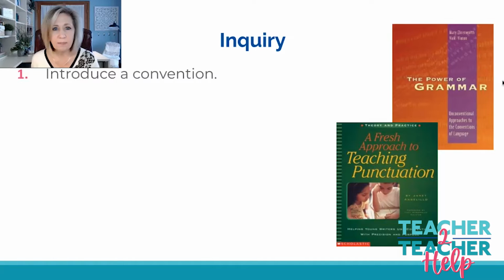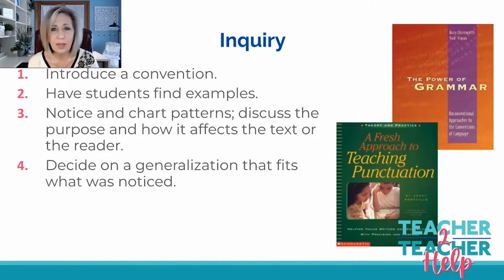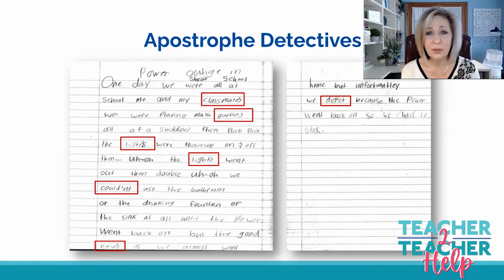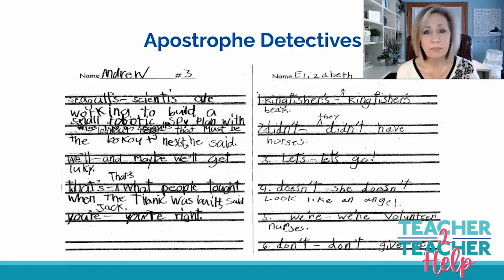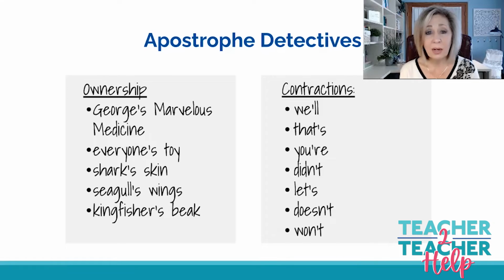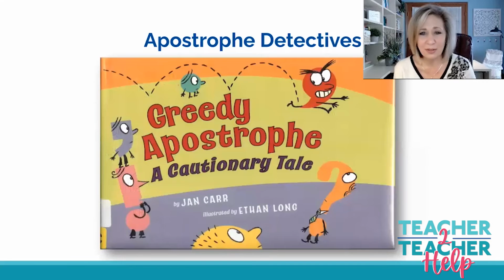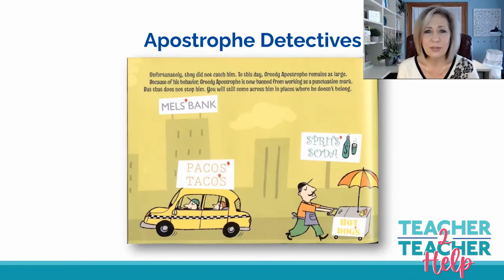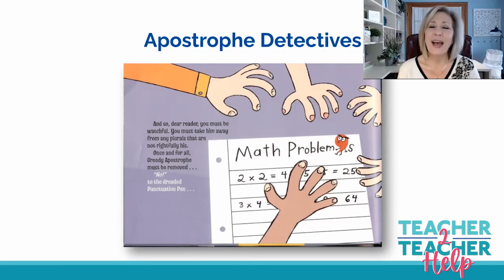Use Inquiry Mini-Units to Strengthen Grammar and Conventions Skills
This video describes a mini inquiry unit that can be used as a template for creating other grammar and conventions units.

►To learn more about the Apostrophe Detective mini-unit check out this blog post

►The Greedy Apostrophe

►To learn more about using mentor texts to teach grammar and conventions check out: Patterns of Power by Jeff Anderson
Grammar Matters: Lessons, Tips, & Conversations Using Mentor Texts, K-6 by Lynne Dorfman and Diane Dougherty